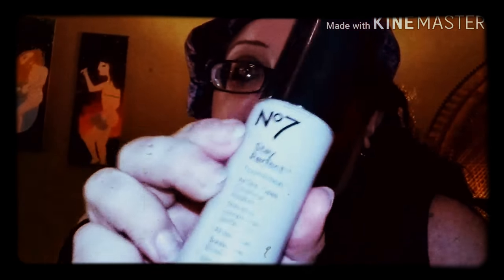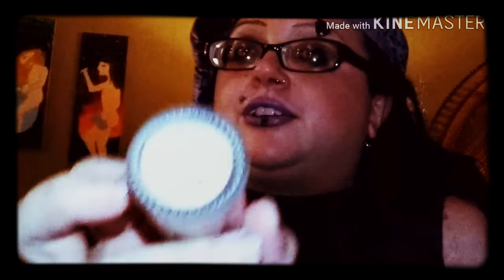OOTD 11 Eanáir 2018 🦇 Ruadhán 1334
My first Outfit of the Day!

Cloak from Abbie's Closet (I was also mistaken - it was $42 after postage, because I got it on sale)

You can also see me on Instagram and Twitter at: ruadhan1334 (this is also my Reddit handle)

You can shout obscenities at me over at the official Spookyhouse Studios Discord, if you feel like it

If you would like to support my creative endeavors, I've got a Tip Jar:

If you want to send me some cards, letters, records, vintage/antique junk, stuff with black cats on it, and other top-quality crap, I get mail at:

Ruadhán Jarman-McElroy
United States